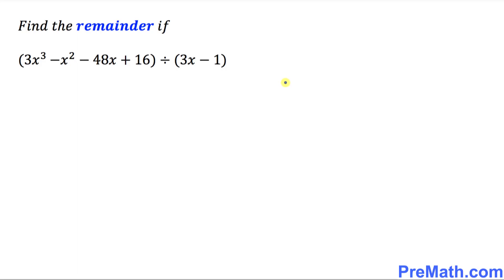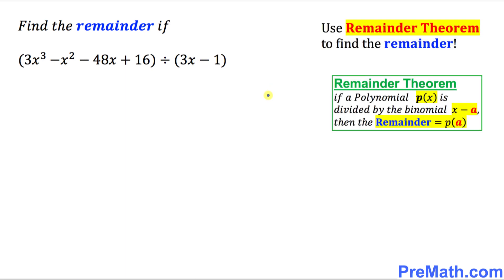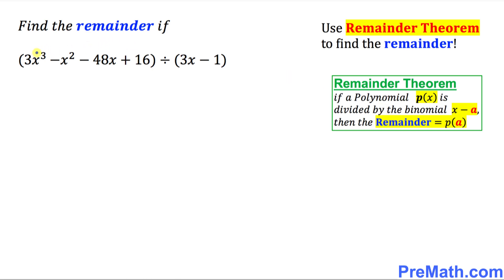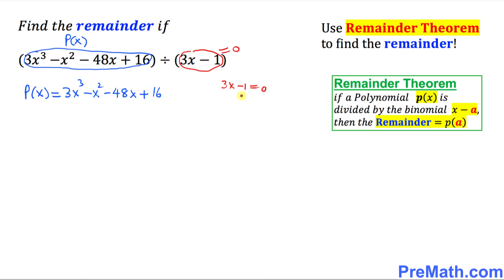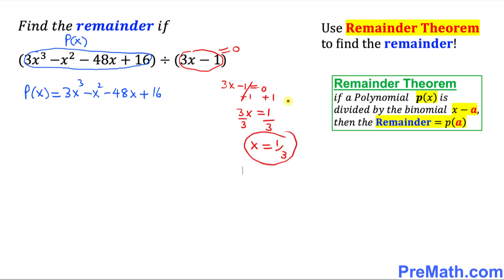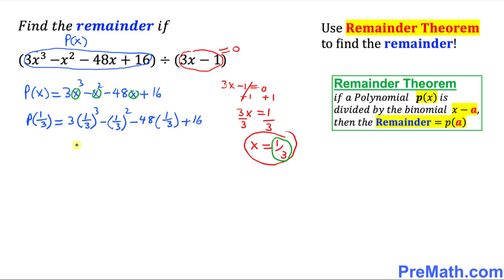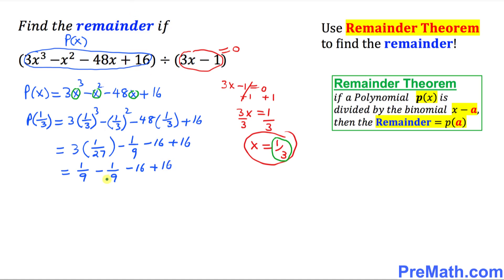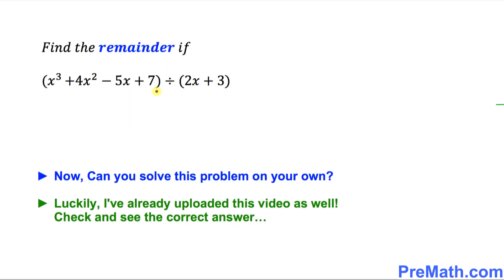How to Find the Remainder of a Polynomial when the Leading Coefficient of the Divisor is NOT 1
Learn how to find the remainder of a polynomial when the divisor has a leading coefficient that is other than one. Use the Polynomial Remainder Theorem! Easy step-by-step tutorial by PreMath.com